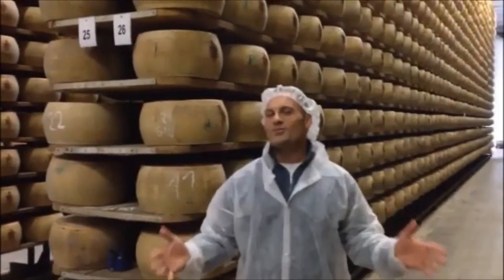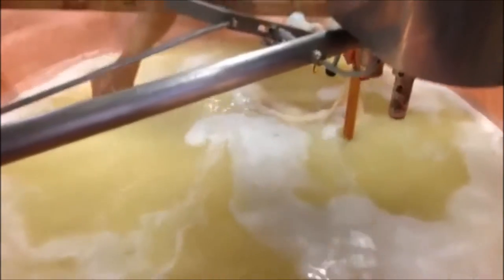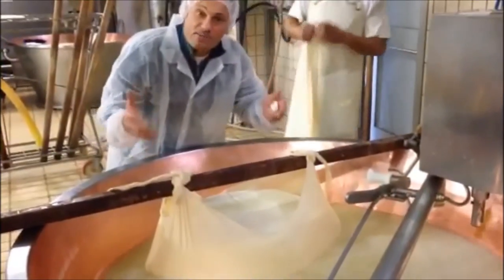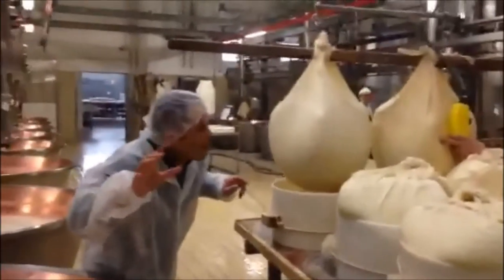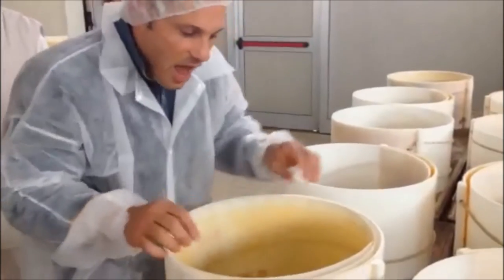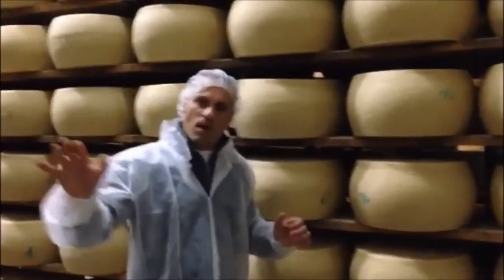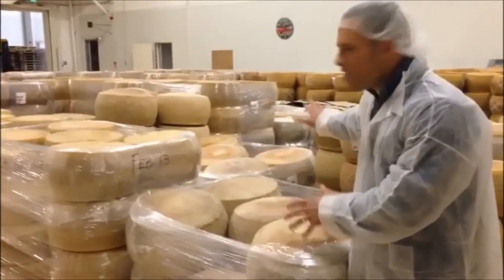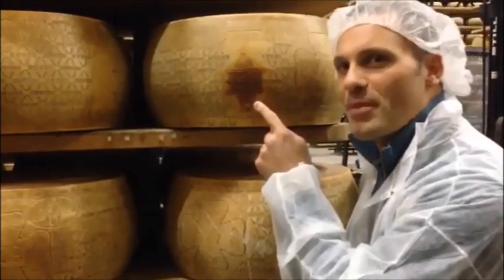Tuscan's Tour of Italy: Grana Padano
Joe welcomes us on day 3 of Tuscan's Tour of Italy as the team stops at the producer of Grana Padano cheese for their first of three exploits today in Emilia Romagna.